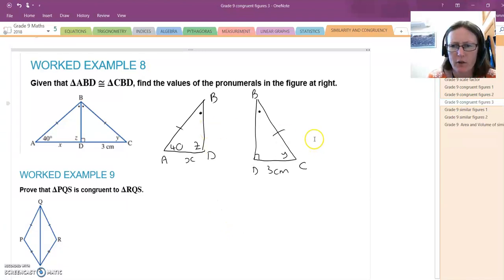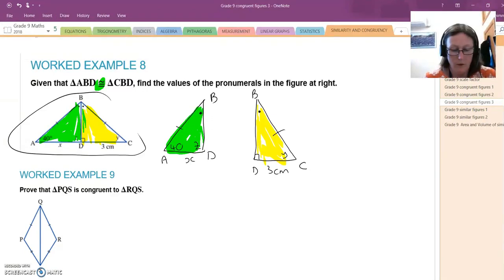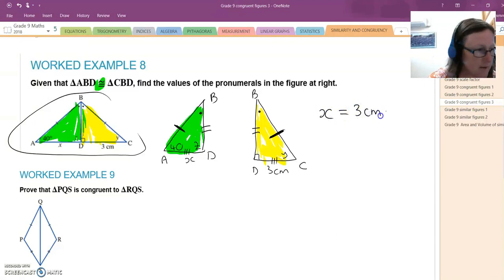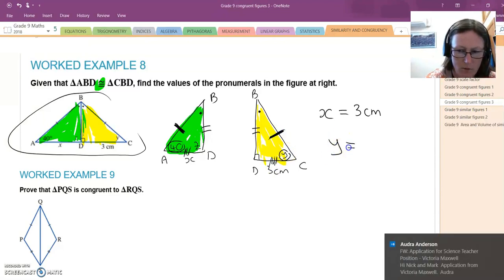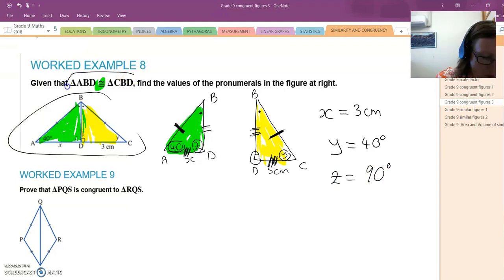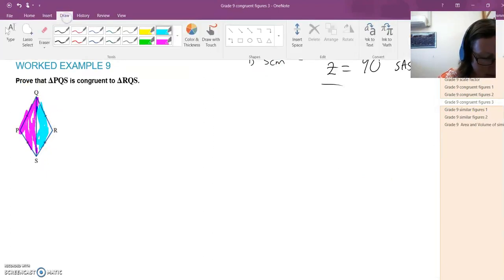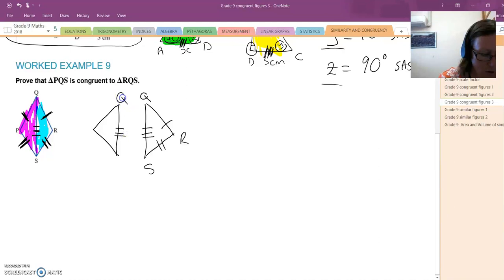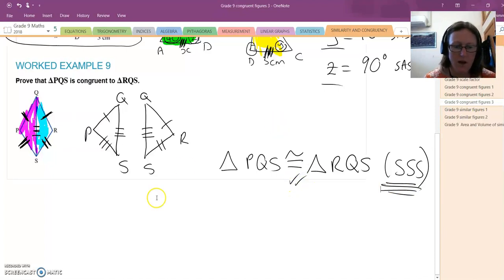Grade 9 congruent figures 3